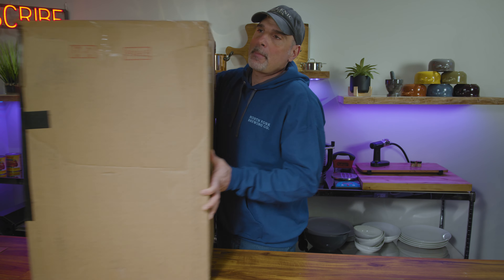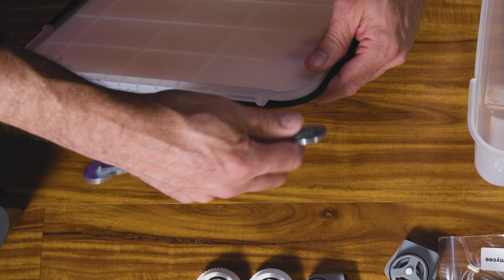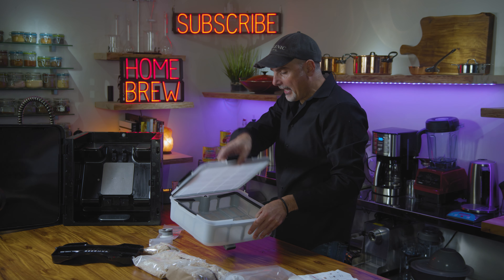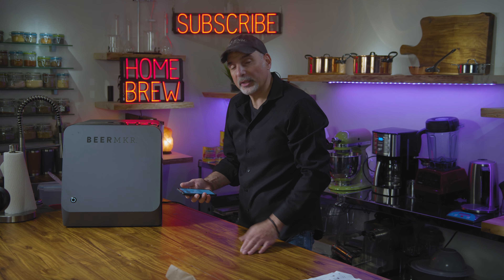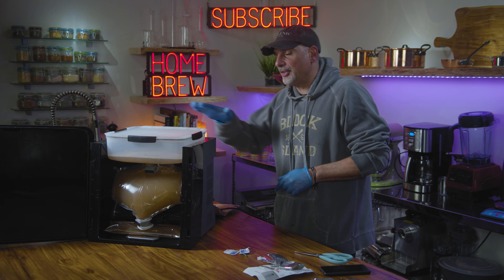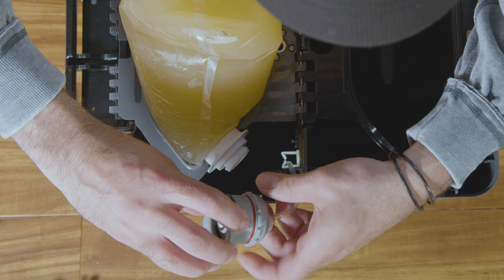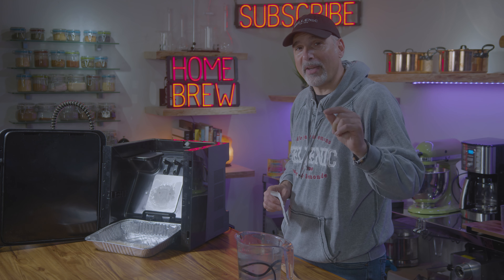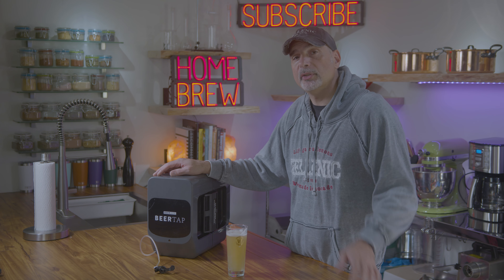How To Make Beer Easy At Home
Want to know how to make beer easy at home? I purchased the Beermkr! Recently featured on Shark Tank, this home brewing system might be the best one on the market at the best price!

► Video Chapters ◄
     0:00 Intro
     1:15 Cooking the Wort and Beermkr Components
    10:54 Pitching the yeast and the hops
    19:38 Properly Cleaning the Beermkr
    20:58 Tasting the beer, Ghost Wheat
    22:47 Cleaning the Keg

► My Restaurant: ◄
      The Hellenic Snack Bar & Restaurant

Beer Sanitizer